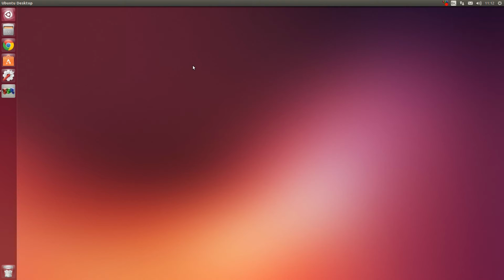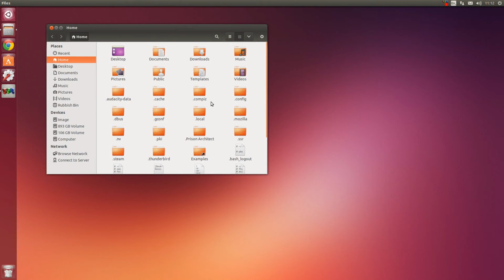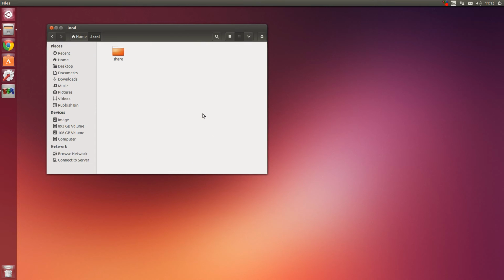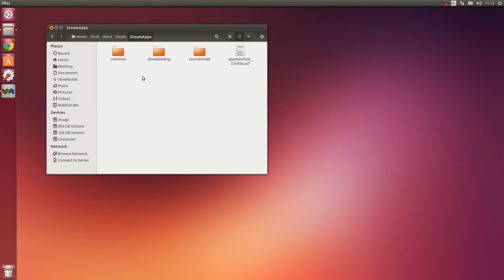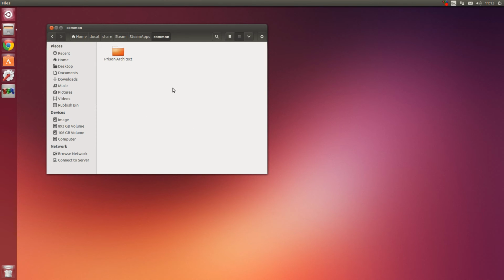Steam - Game folder location (Ubuntu)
In this tutorial I am going to show you how to find the steam game folder on a Ubuntu computer.

If you find this helpful and you would like to support me. Please send me a something vie